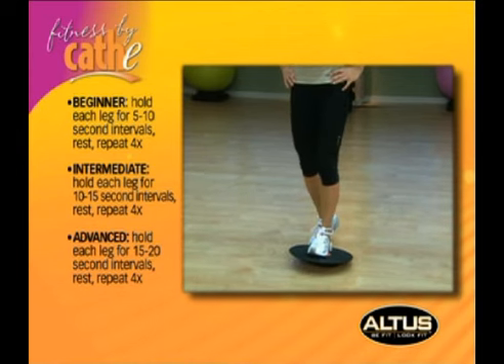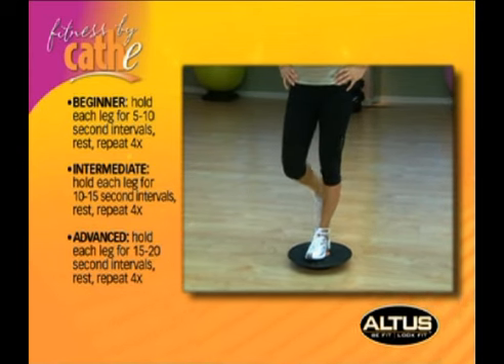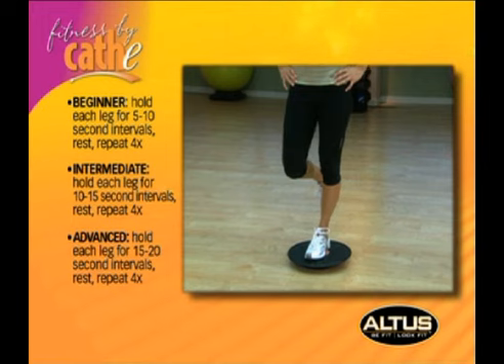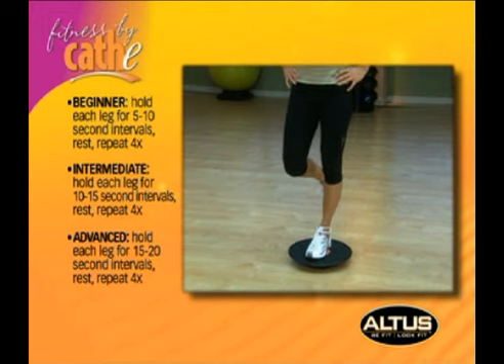Core Balance Board One Legged Stance